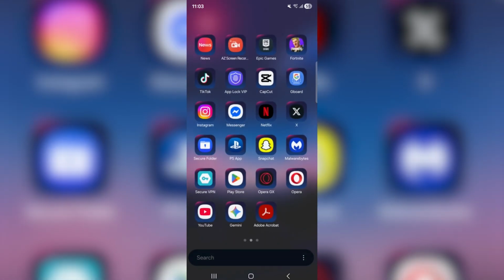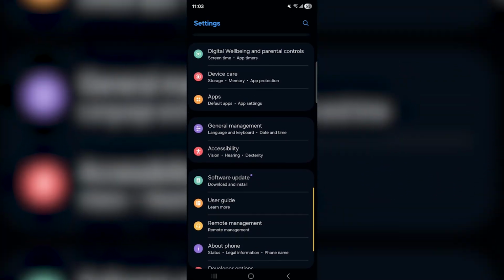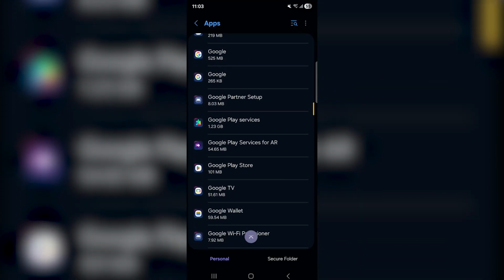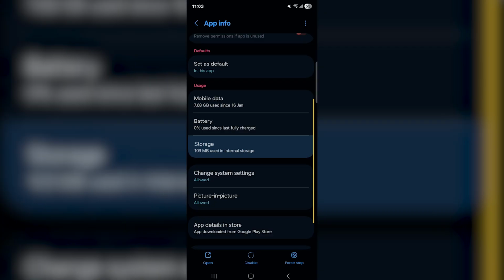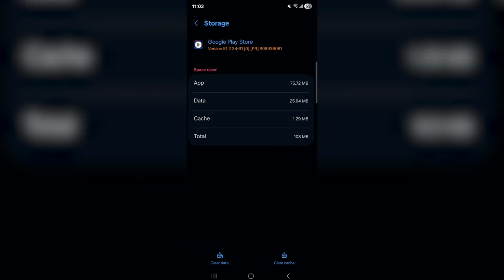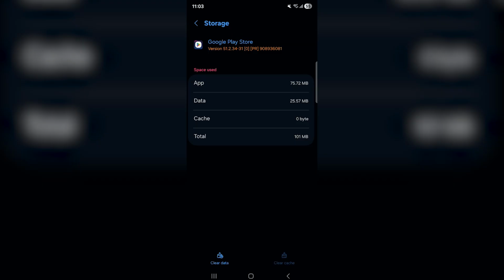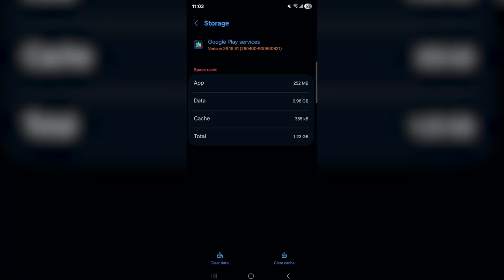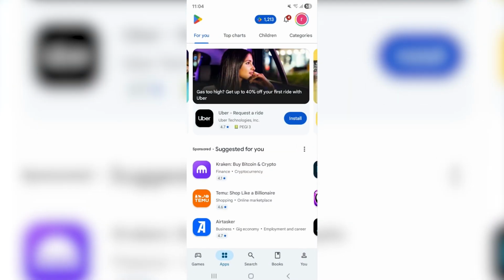How To Fix & Reset Google Play Store Not Working (Best Tutorial)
How To Fix & Reset Google Play Store Not Working (Best Tutorial), Fix & Reset Google Play Store Not Working (Best Tutorial)